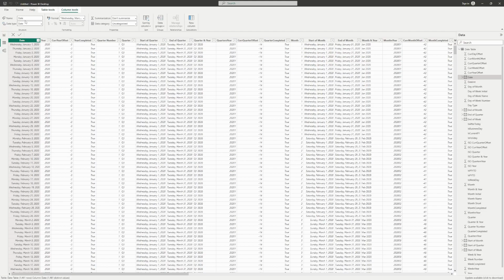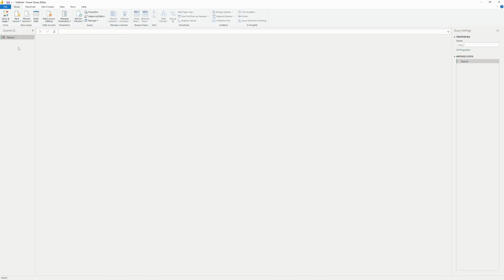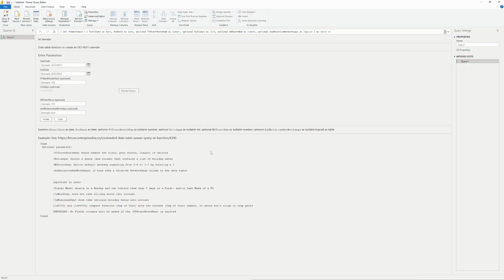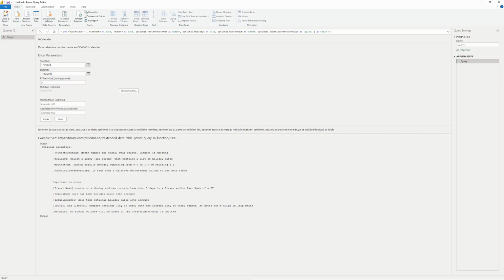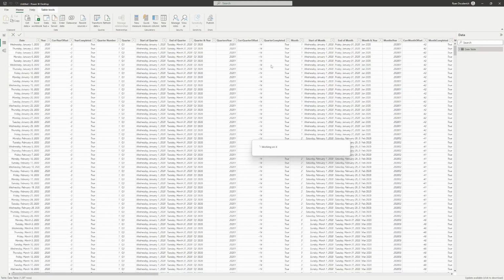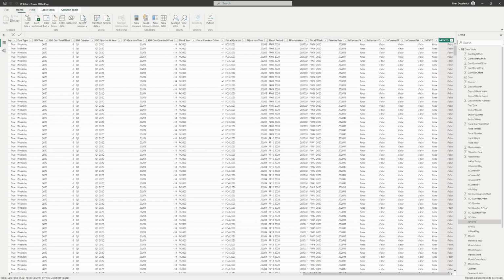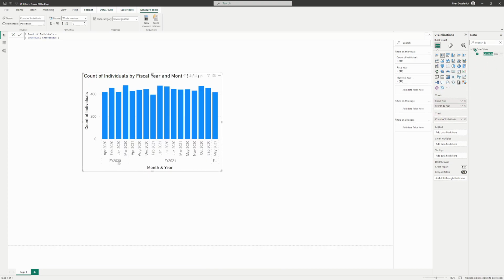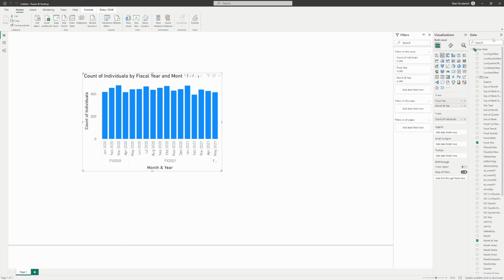Create an In-Depth Power BI Date Table | Date Table Tutorial in Power BI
Discover the power of an extensive date table in Power BI with this quick tutorial. Creating a date table is as easy as copy/pasting some simple code! I'll guide you through the process of creating a date table using Power Query, which will provide you with various date categories for filtering within your model. This is a simple but powerful tool for enhancing your Power BI reports!

In this tutorial, you'll learn:
How to create a date table in Power BI using Power Query
How to activate the Power Query function to create a date table specific to your requirements
How to use the created date table for filtering within your Power BI reports

Mastering date tables can elevate your Power BI reporting to a whole new level. Get started now!